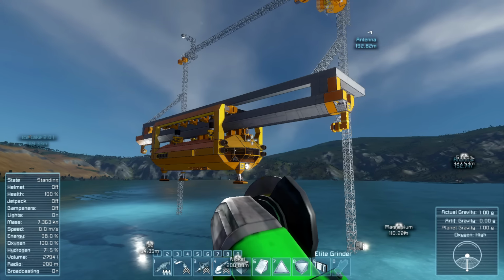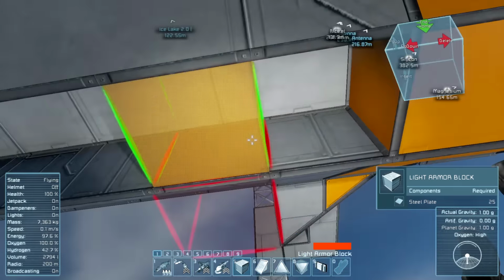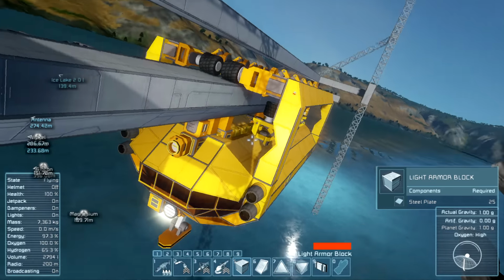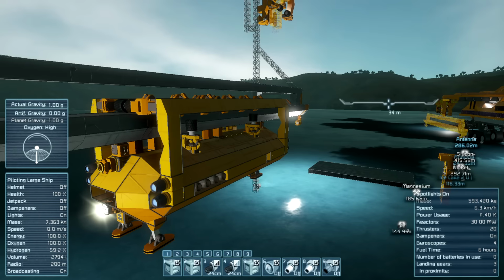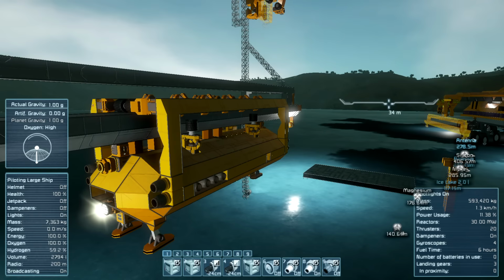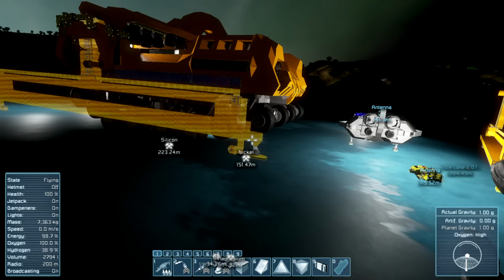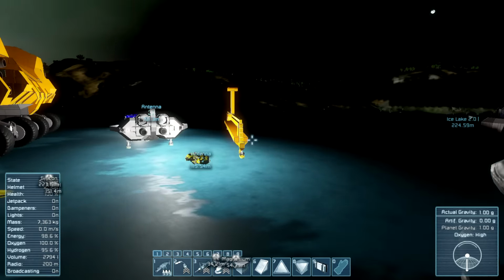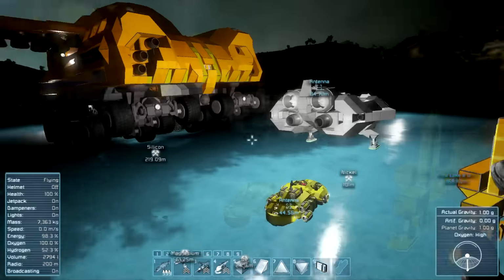Atlas Ghost Arms | Space Engineers + Me! #59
We're back from a little break with all kinds of tweaks and refinements to the Atlas mining components!